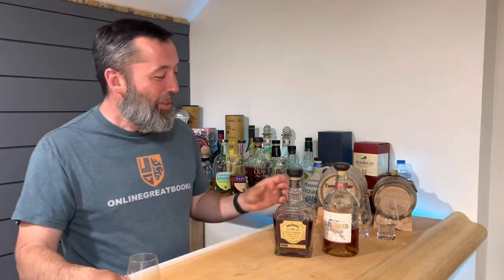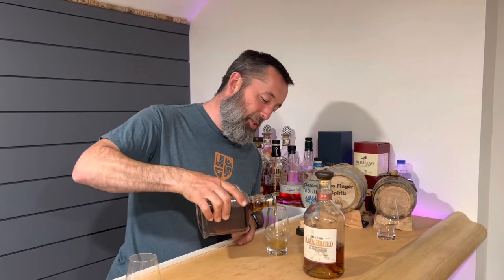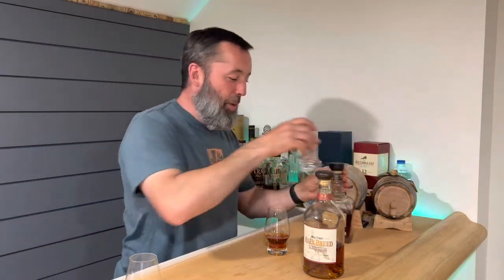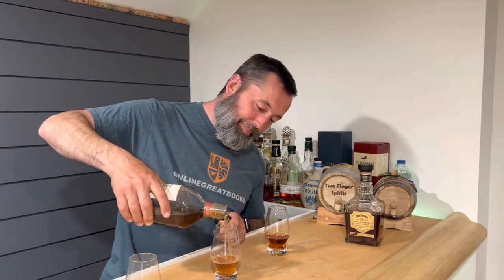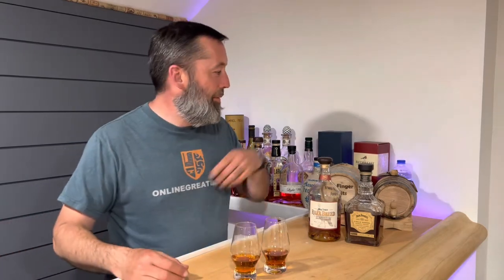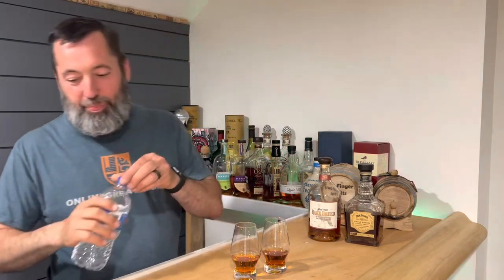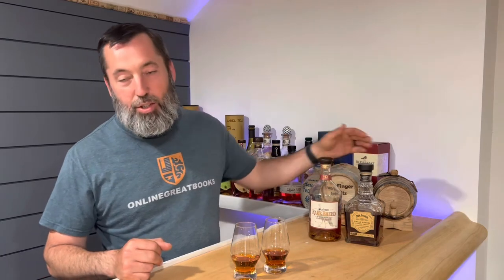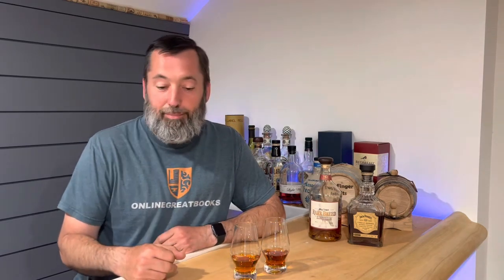Rare Breed Barrel Proof vs Jack Daniel’s Single Barrel Barrel Proof SBBP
Rare Breed Barrel Proof vs Jack Daniels SBBP

Distillery
RB: Wild Turkey
JD: Jack Daniel

Mashbill
RB: 75% Corn, 13% Rye, 12% Malted Barley
JD: 80% Corn, 12% Rye, 8% Malted Barley

Age
RB: NAS (Blend of 6, 8, and 12 year old bourbons)
JD: NAS

Proof
RB: 116.8
JD: 127.5

Price
RB: $50
JD: $65

“In the clearing stands a boxer
And a fighter by his trade
And he carries the reminders
Of every glove that laid him down
And cut him 'til he cried out
In his anger and his shame
"I am leaving, I am leaving"
But the fighter still remains.”

Paul Simon